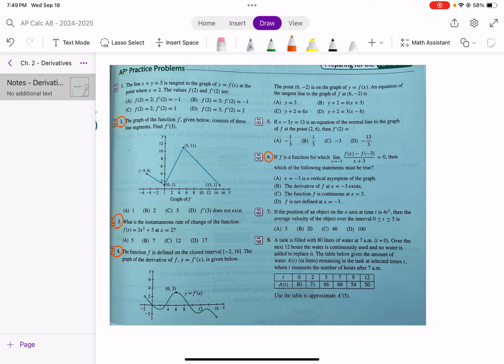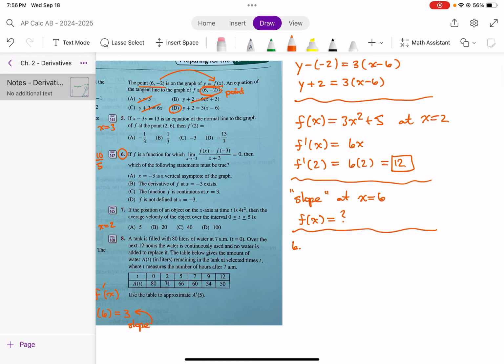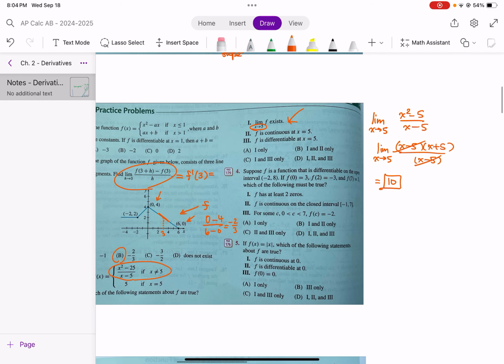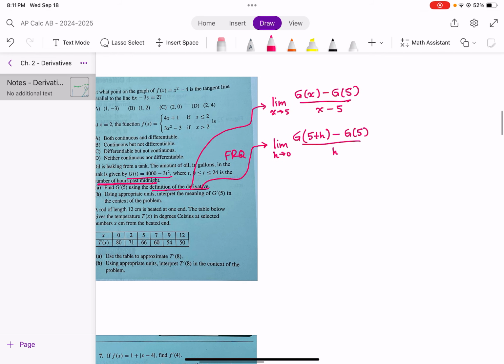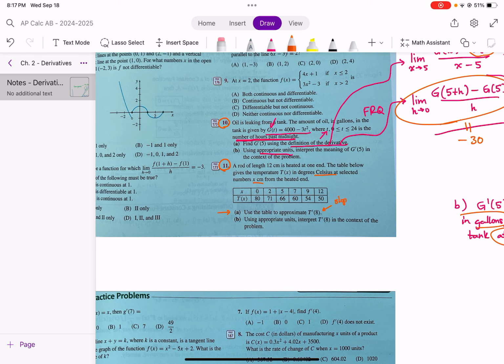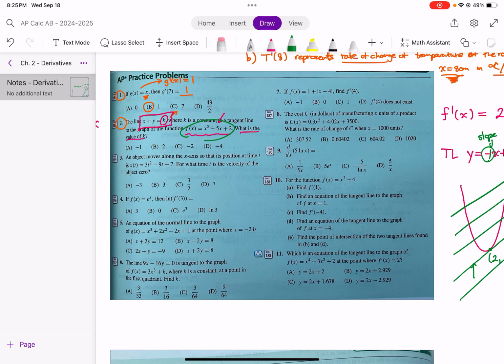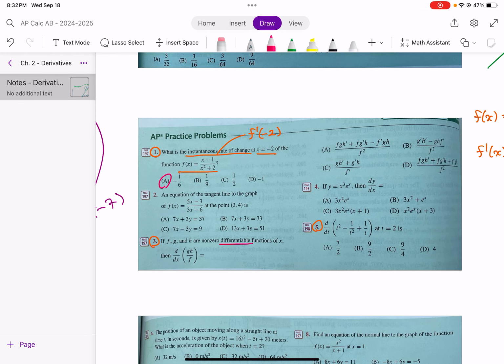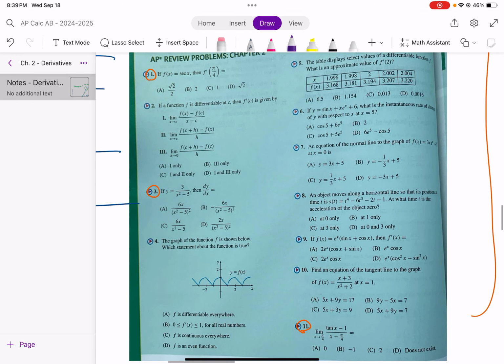AP Problems - Derivatives